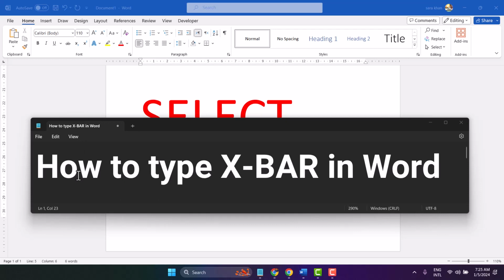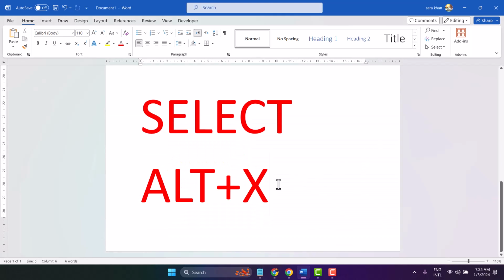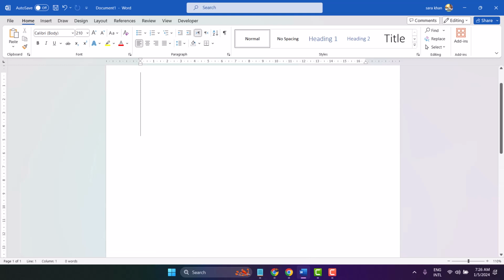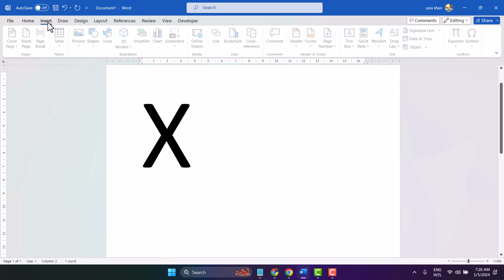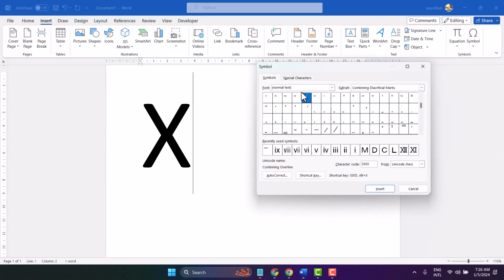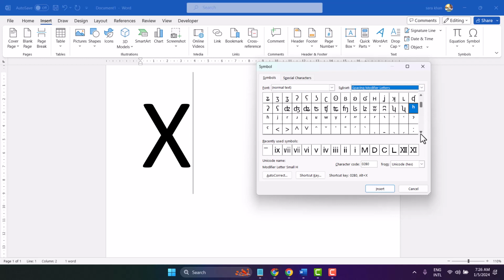How to type X-BAR in Word | How to Type X-Bar Symbol in a Microsoft Word Document | X-Bar Shortcut